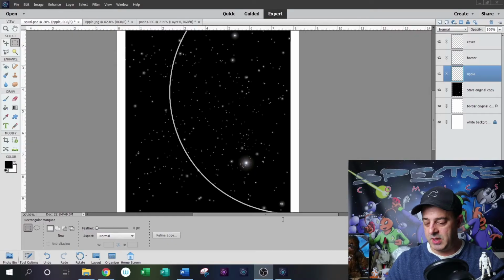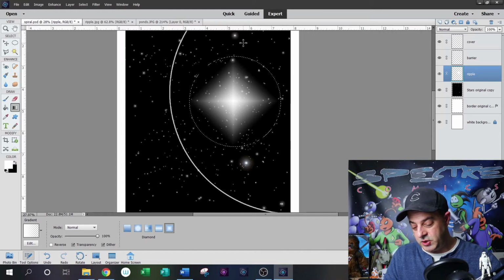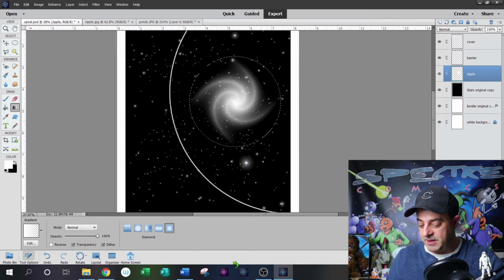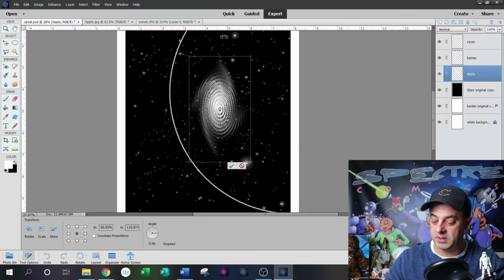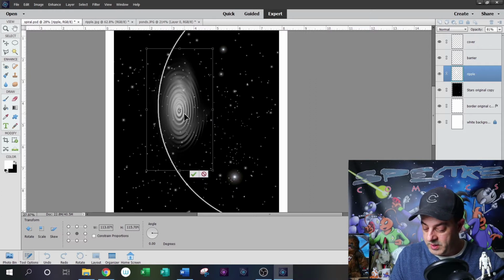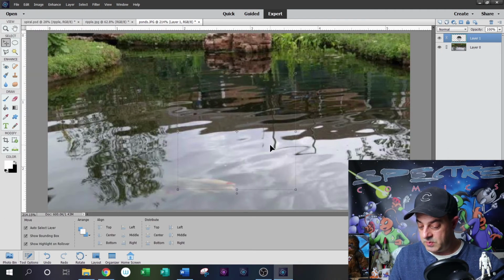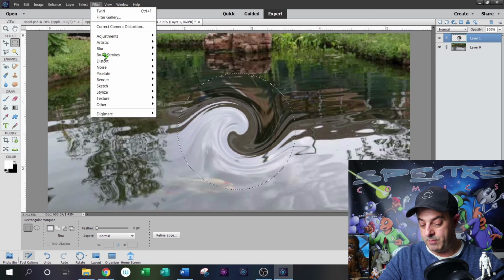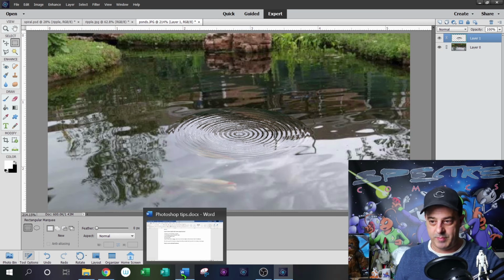Photoshop Tricks - Create a Ripple Effect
Just a quick video on how I use the ripple filter to create ripples in outer space for Spectre Comics.  But if you're not into outer space, I'll also show you how to use the same filter to create ripples on a pond.

I create my art with:
Wacom Cintiq 13HD Drawing Tablet:
Adobe Photoshop Elements 2022:

I film my videos with:
Camera EOS M50 DSLR:
Tripod for the Camera:
HyperX Quadcast USB Microphone:
Julius Studio Lighting for videos: